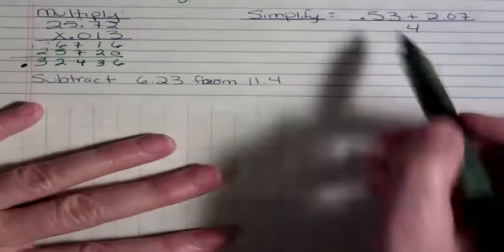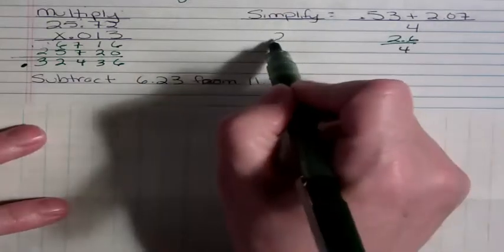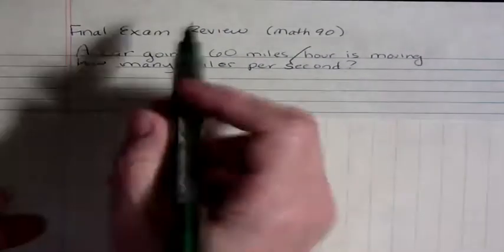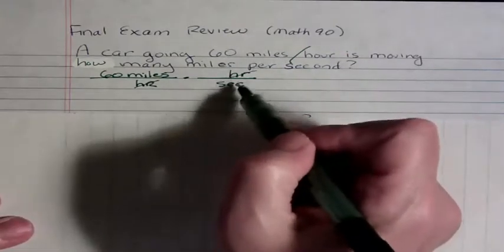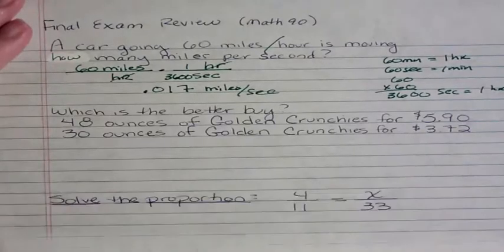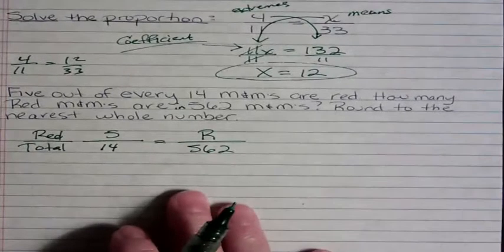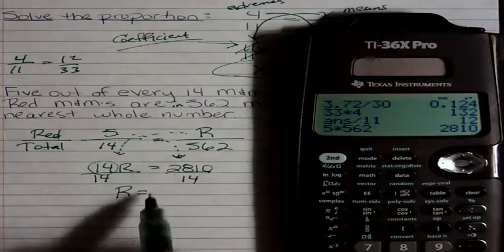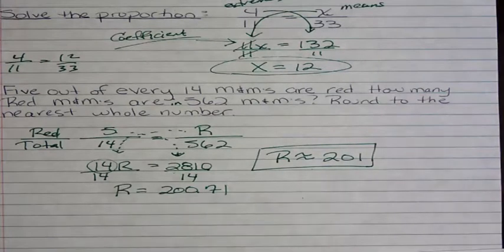Decimals Ratios Rates Proportions 90 Review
A brief look at operations with decimal numbers.  Writing rates and ratios.  Solving proportions by cross multiplying.